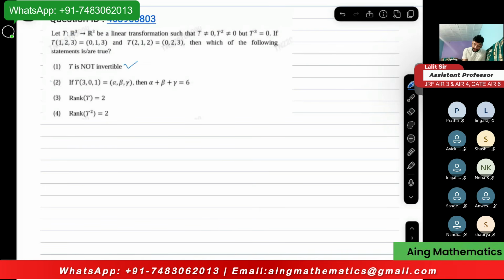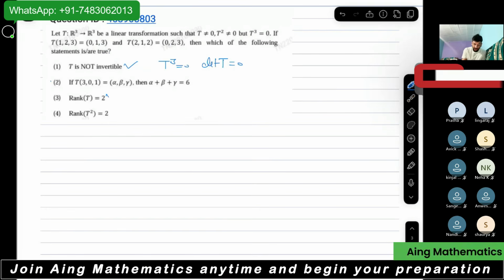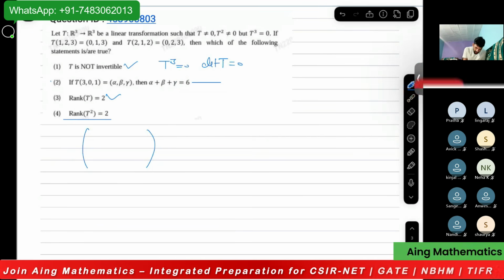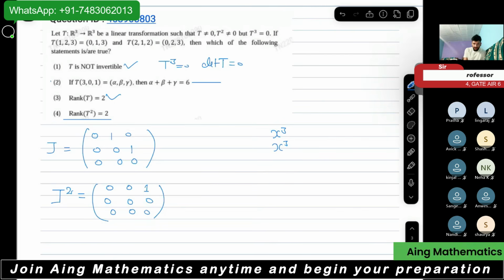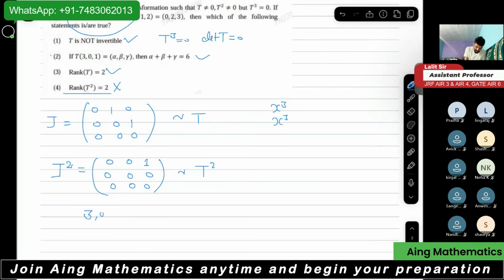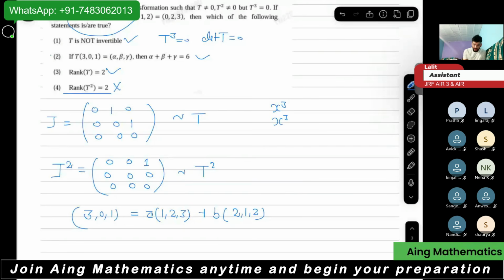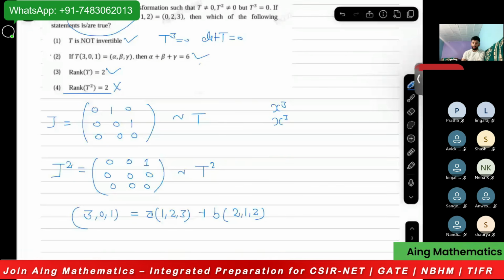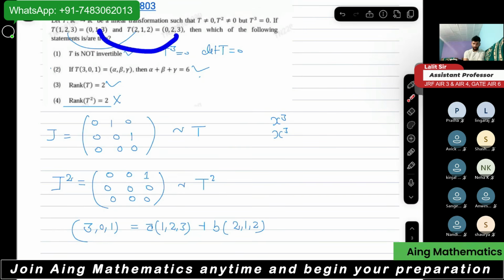Can You Solve This Linear Transformation Question? | CSIR NET June 2026 | Linear Algebra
Can you determine the rank of a nilpotent linear operator without writing its complete matrix? In this CSIR NET June 2026 problem, Lalit Sir explains a fast approach using range, nilpotency and Jordan canonical form.

In this video, you will learn:

How nilpotency implies that an operator is not invertible
How linearly independent vectors in the range provide a lower bound for rank
How dimension and non-invertibility restrict the possible rank
How Jordan canonical form helps analyze the ranks of powers of an operator
How to eliminate incorrect options efficiently during an examination

This problem is useful for students preparing for CSIR-NET Mathematical Sciences, GATE Mathematics, NBHM, IIT-JAM, Assistant Professor examinations and PhD entrance tests.

Are you preparing for NET, GATE, TIFR, NBHM, JAM, ISI, CMI, or any other competitive exam, or even a PhD interview? Join Aing Mathematics and take your preparation to the next level!

Meet our Faculty:

 • Lalit Sir (NET JRF AIR 3 & AIR 4, GATE, TIFR, IISc, NBHM HRI)
 • Basant Sir (NET, GATE, INSPIRE, JRF, USET)

Don’t miss out on expert guidance and comprehensive solutions to ace your exams.
00:00 Problem Introduction
00:47 Given Linear Transformation Conditions
01:02 Why the Operator Is Nilpotent and Non-Invertible
02:16 Determining the Rank from the Range
03:43 Jordan Canonical Form Analysis
04:51 Eliminating the Incorrect Rank Option
06:35 Fast Exam Strategy
07:41 Final Conclusion